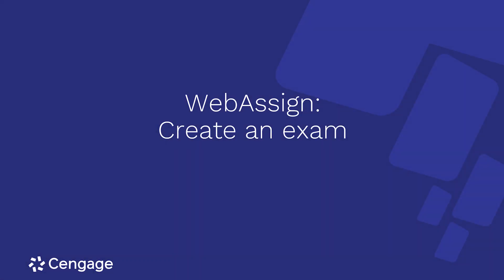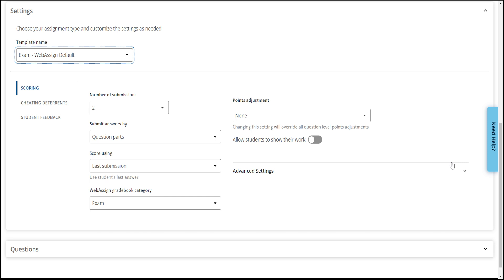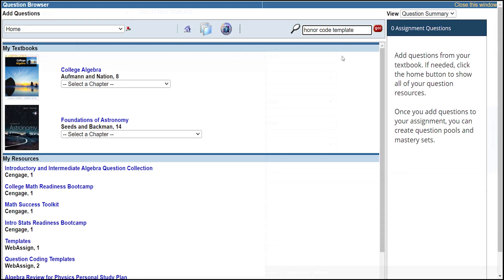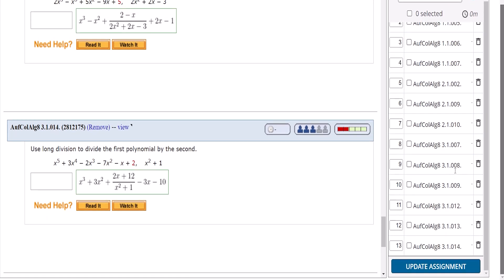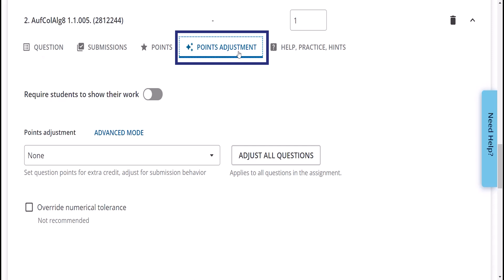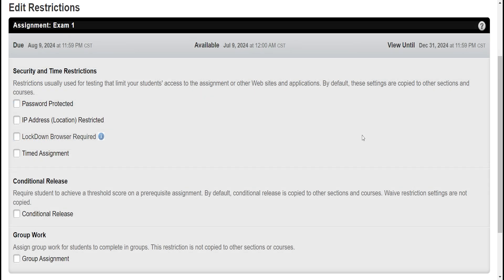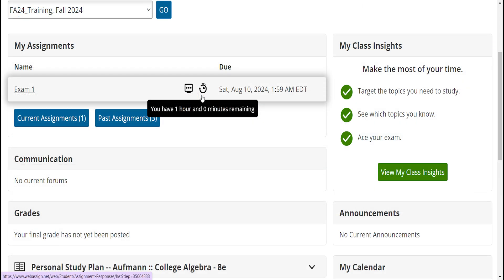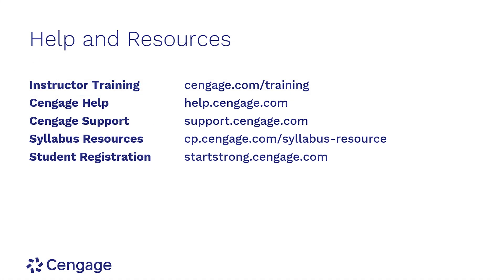WebAssign: Create an Exam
In this video, you’ll learn how to create an exam in WebAssign.